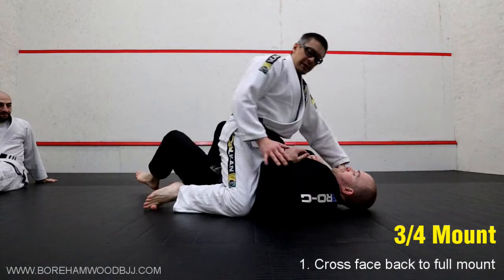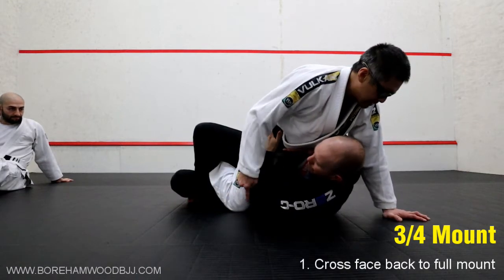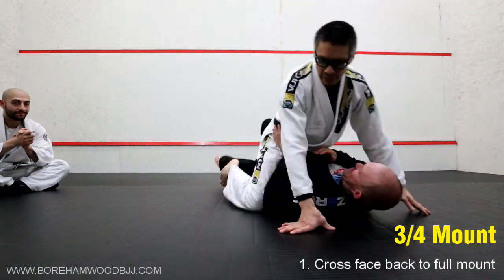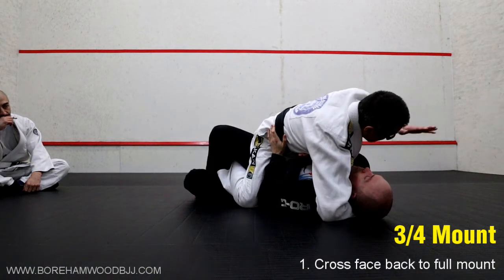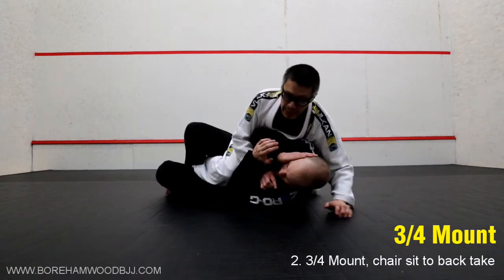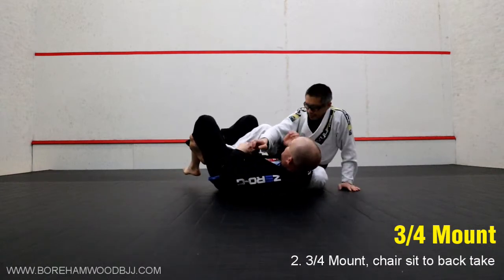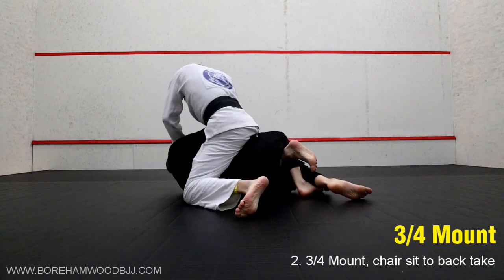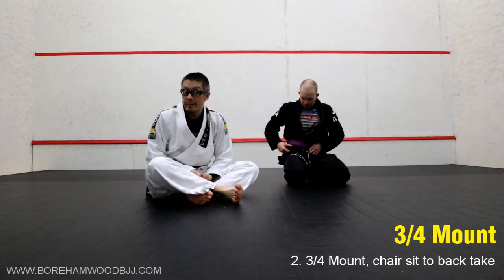Three quarter mount - dealing with the quarter guard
If the bottom person begins to escape your mount bu hooking your leg, they are said to be using the quarter guard. This is not a stable position for the top person so it is best to react with one of a number of options - in this class we looked at re-establishing the full mount, or, taking the back.